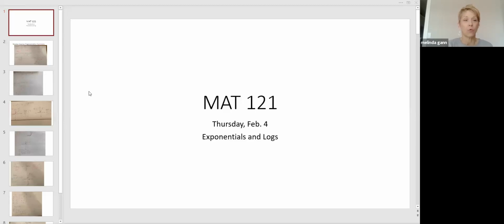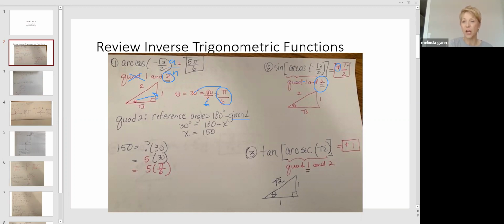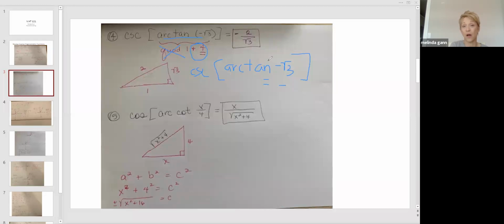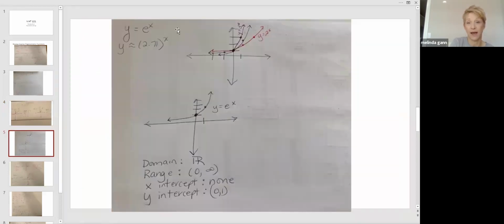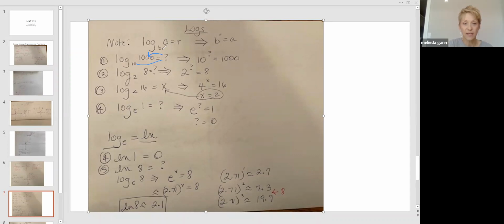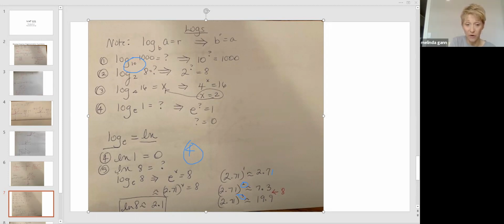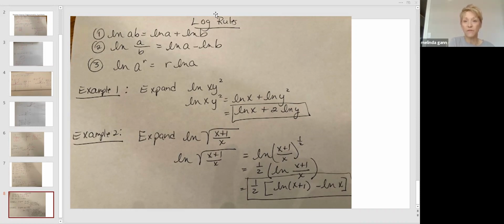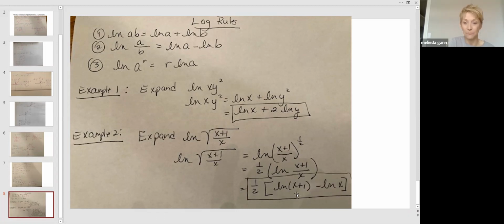MAT 121 Inverse Trig, Exponential & Trig Functions